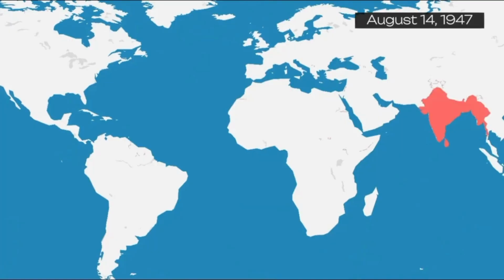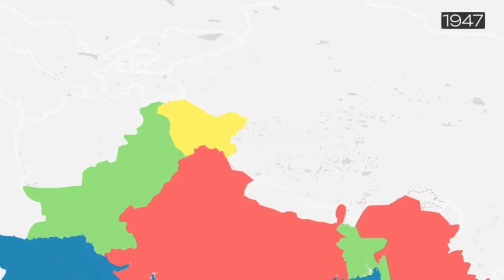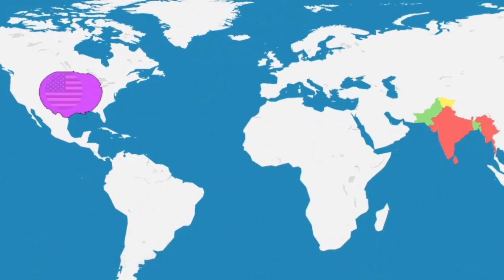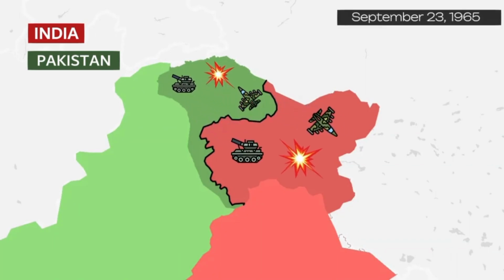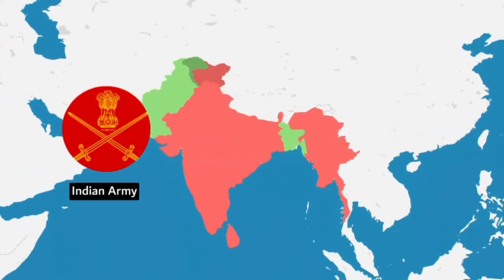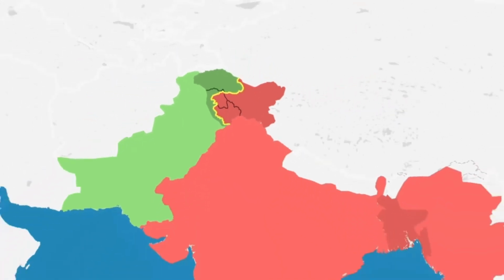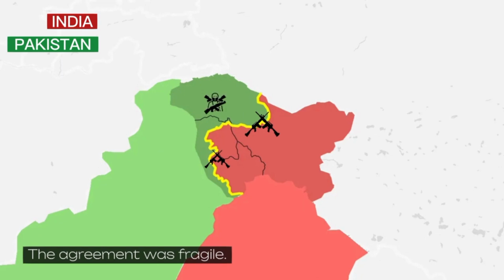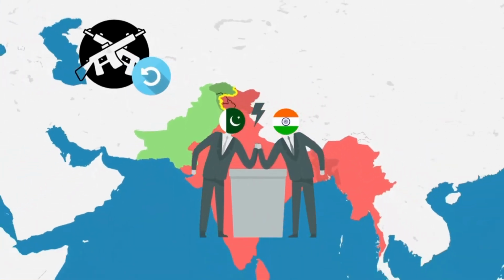History of India - Pakistan Conflicts - Explained in the Easiest Way.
Please "Turn on Subtitles'' while watching this video.
Much more stuff on History related topics to come.